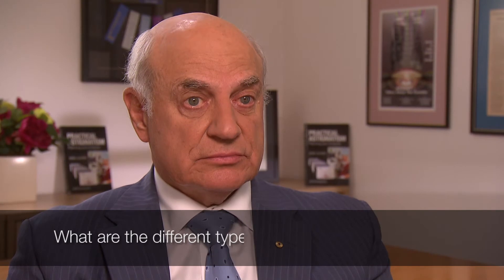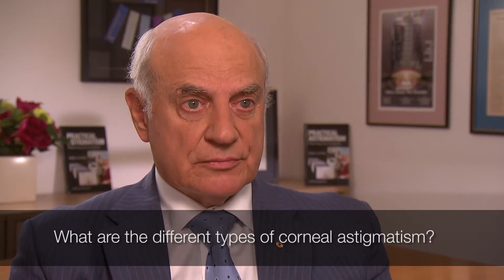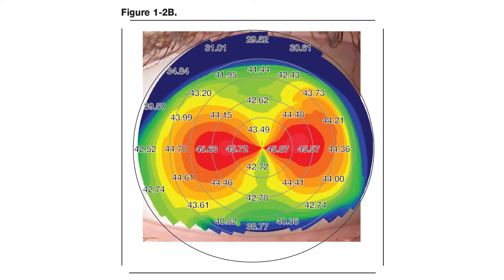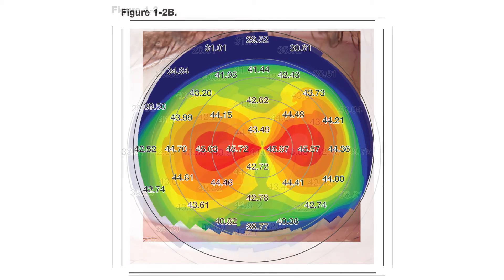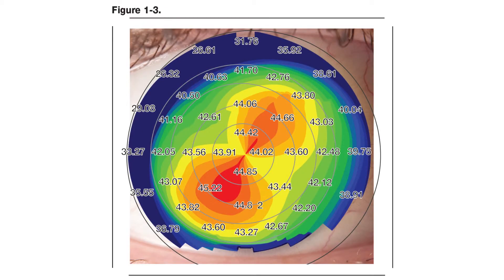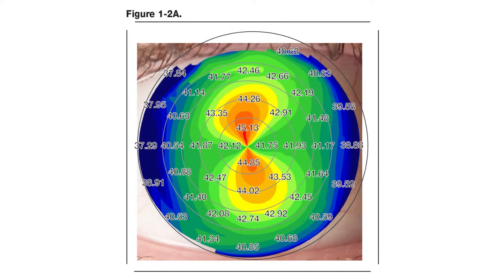Astigmatism In The Population, with-the-rule and against-the-rule astigmatism - Chapter 1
Astigmatism In The Population
With-the-rule astigmatism
Against-the-rule astigmatism
Oblique astigmatism
Regular astigmatism
Irregular astigmatism

Definition of Astigmatism
Astigmatism is an unevenness of the cornea where instead of the cornea being round it is more oval so a good way to think about it is with looking at a dessert or a soup spoon. So a soup spoon is where the cornea is round and has no astigmatism. But if you look at a dessert spoon it is more oval than round

What are the different types of corneal astigmatism?

Well corneal astigmatism is delineated from 0 to 30 and 150 to 180 degrees as against the rule, then you have 30 to 60 and 120 to 150 degrees being oblique, leaving the 60to 120 degrees being with the rule and with the rule is more of a favourable orientation.

What percentage of people have a significant amount of astigmatism?

Significant astigmatism of 1D or greater can be found in more than 36% of people. Surgically the aim is to leave patients with less than 0.50D of astigmatism.